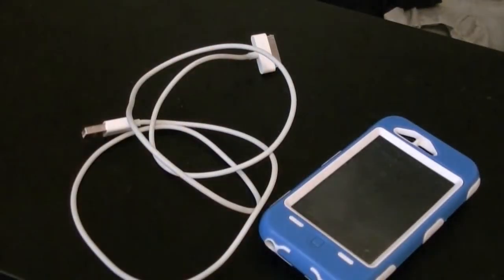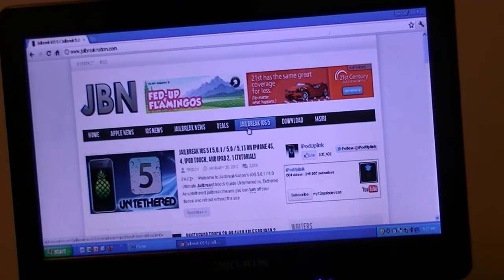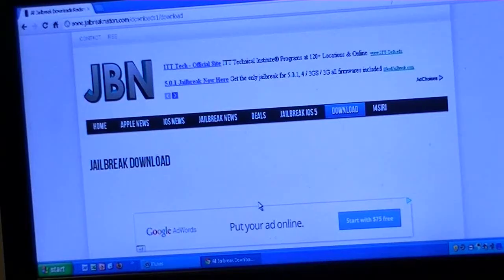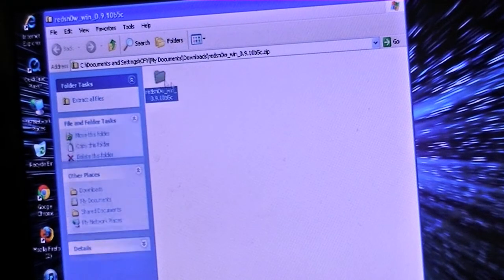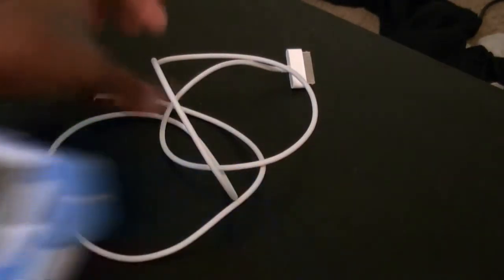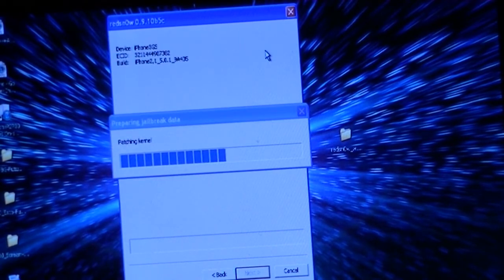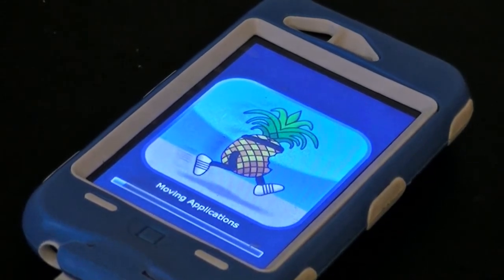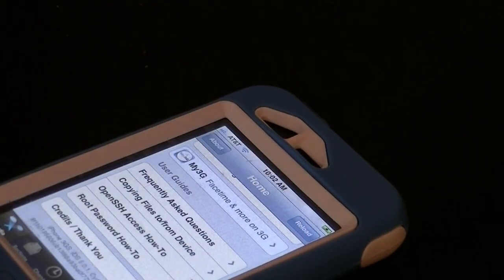(2012 easy)how to jailbreak any ios5 device (iphone 3gs) untethered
whats up youtube, thetechmann12 here, and in this video i will be showing you guys on youtube a tutorial on how to jailbreak any ios5 device (iphone 5 i 4  3gs ipod 3g 4g 5g ipad 1 2 3)jailbreaknation